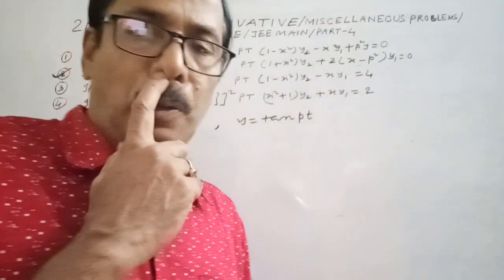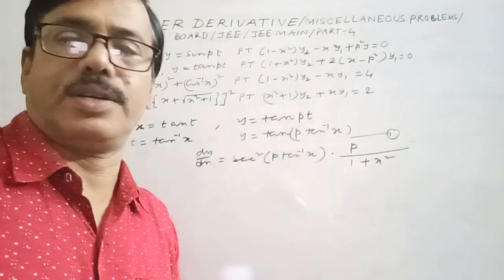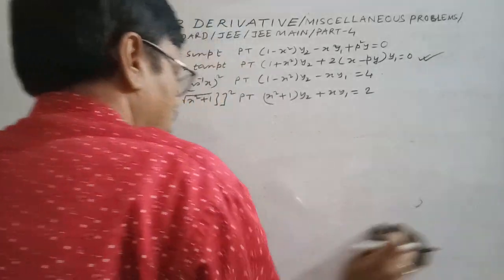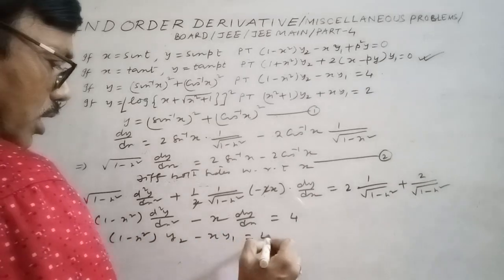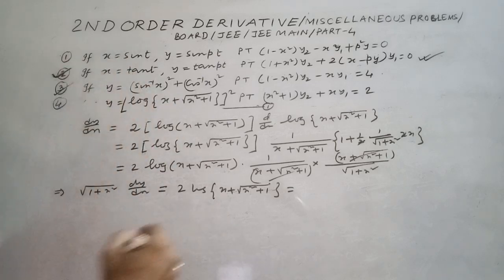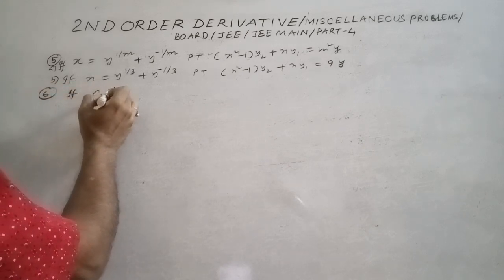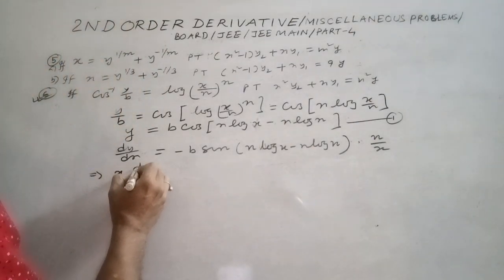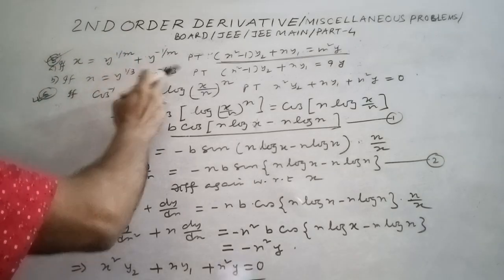2ND ORDER DERIVATIVE/MISCELLANEOUS/JEE MAIN/WBJEE/PART4